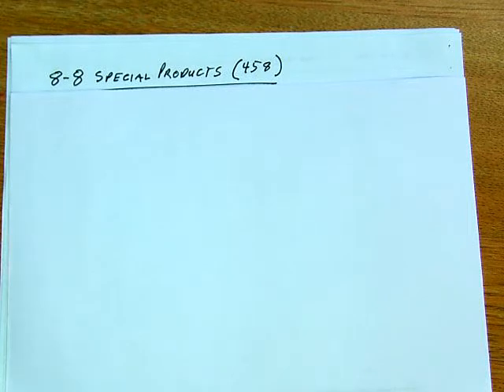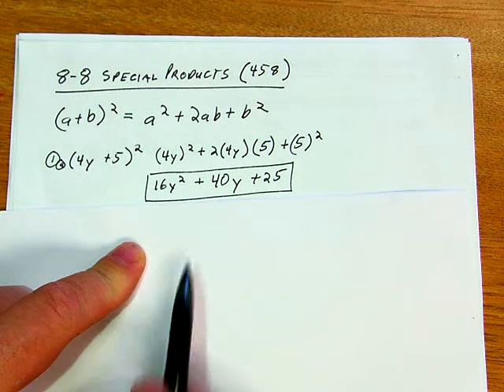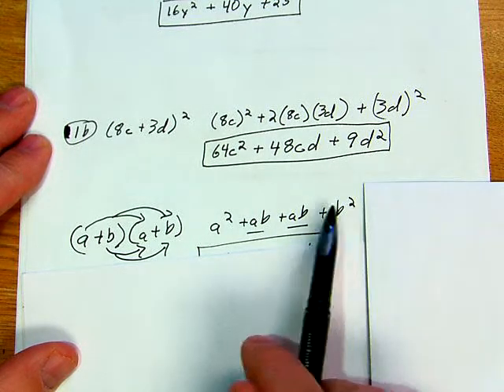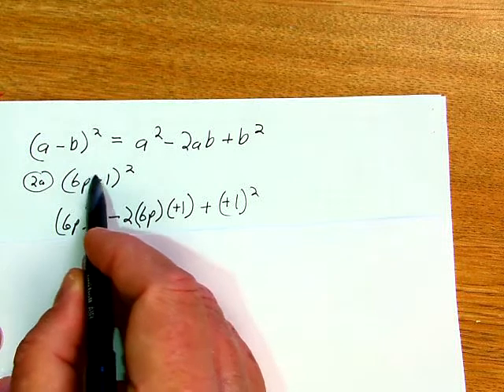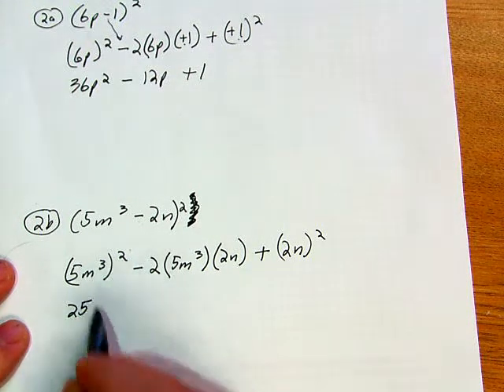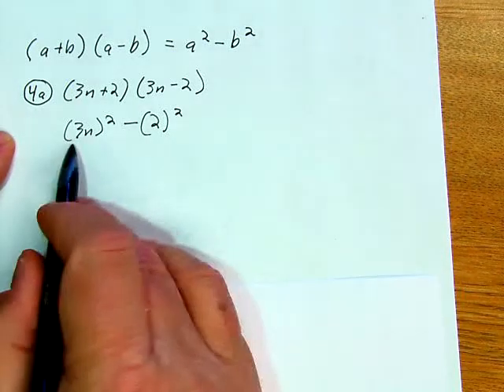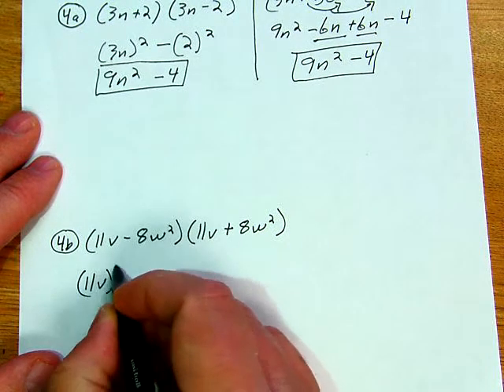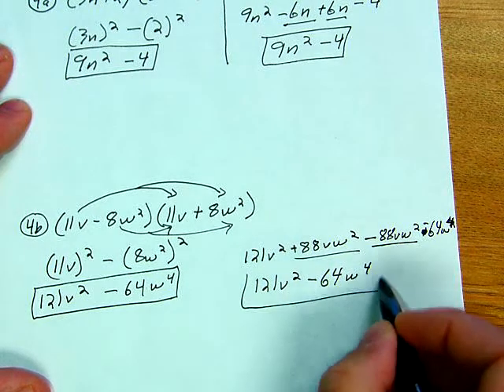8 8 Special Products